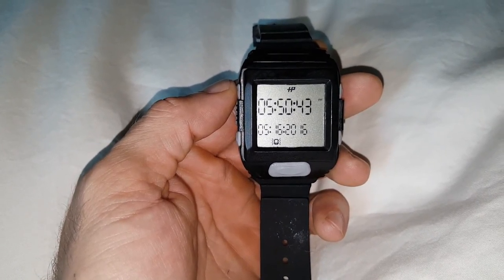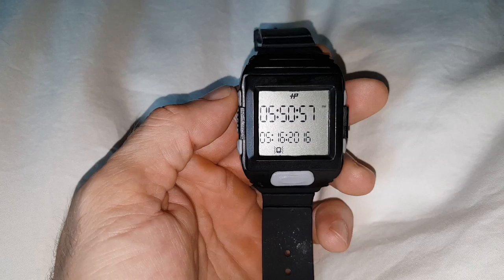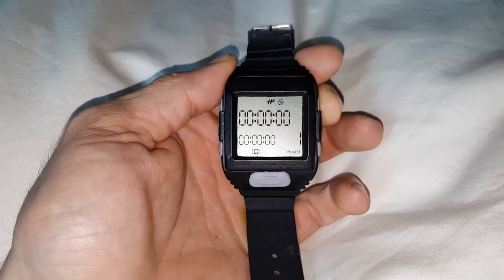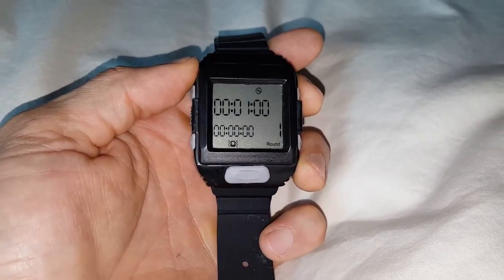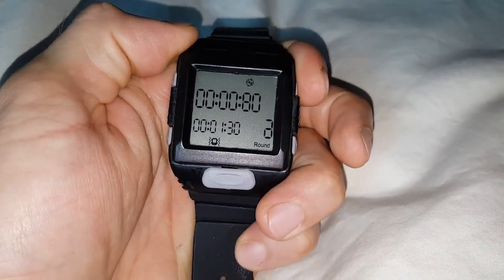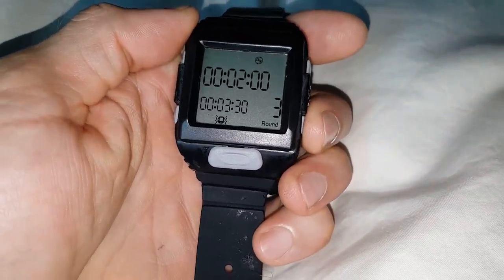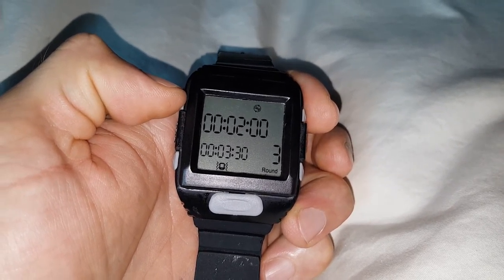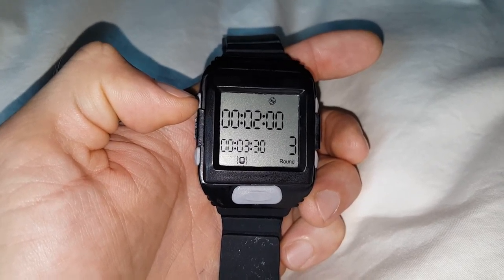Yes you can program custom intervals on the Hall Pass Watch.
As a reply to user questions, we show you how the Hall Pass Watch is able to program any kind of custom intervals you can imagine. There are no options to choose from for X amount of rounds. In the Variable Interval Timer feature you create totally custom rounds, each independent from the next. Better yet, while programming, the watch adds each round so you know how long your workout is coming out to be.

Everything you need to regain control of your workouts
…NOW ON YOUR WRIST!

After years of being limited to only countdown, count-up, or duplicate interval workouts, we can finally do all that and much more without the daily confines of a gym, the wall timer, or your fragile phone.

The patented Variable Interval Timer feature was born from personal necessity. It inspired a solution for the deserving true functional fitness athlete to re-live the qualities that made us fall in love with the sport in the first place: variety, independence, & challenge. We can now continue to enjoy constantly varied workouts, with more freedom than ever before. Your Fitness lifestyle, anytime, anywhere, exceptionally controlled from your daily-wear wrist watch.